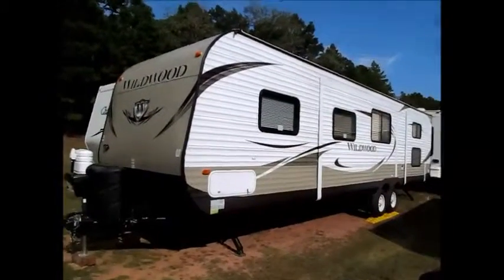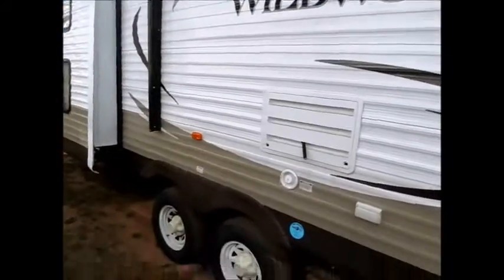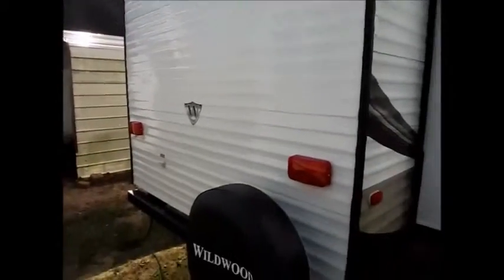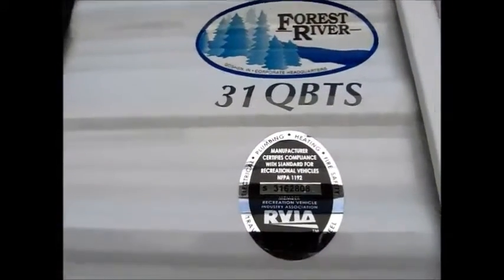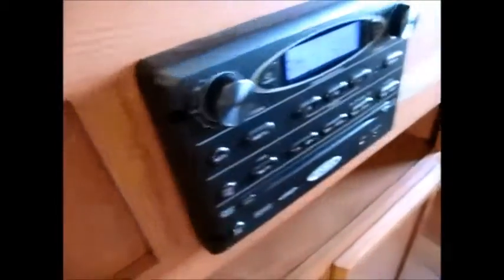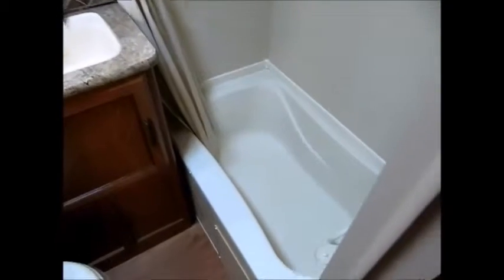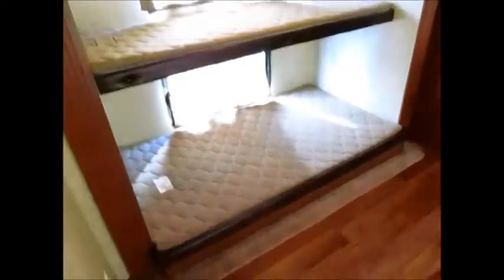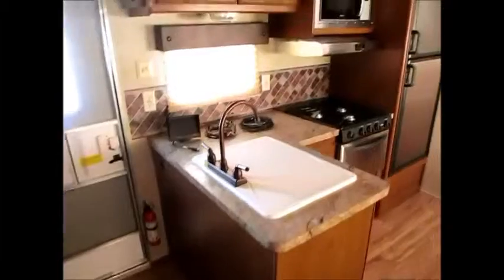SOLD 2013 Wildwood 31 QTBS 35ft 3 SLIDES! $19900.00